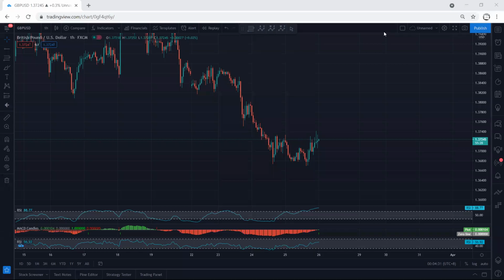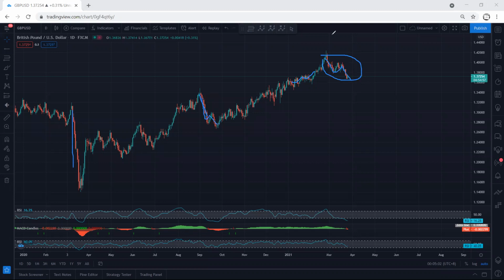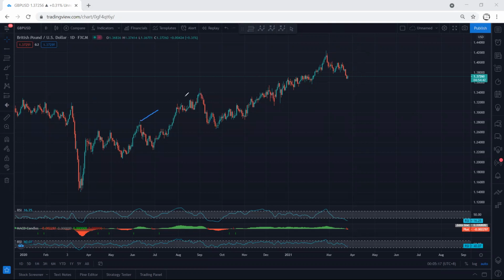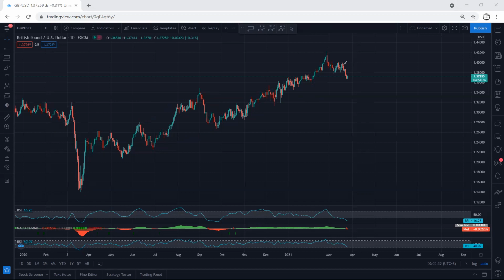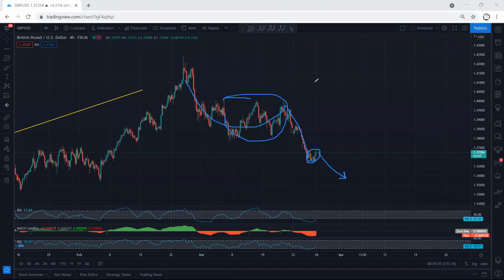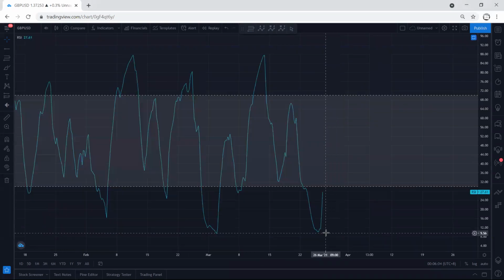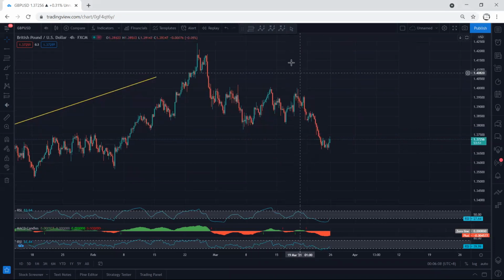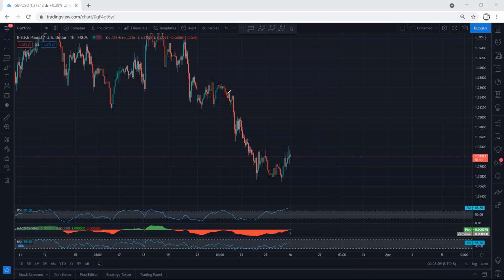GBP USD Technical Analysis for March 26, 2021 - GBPUSD